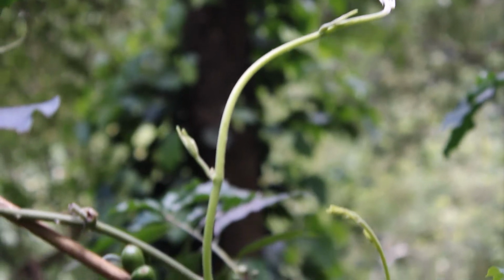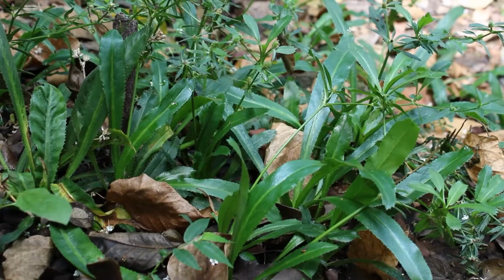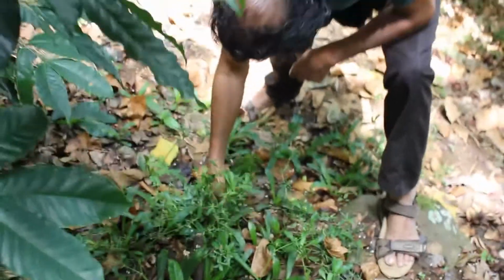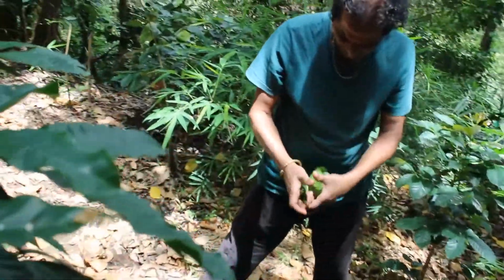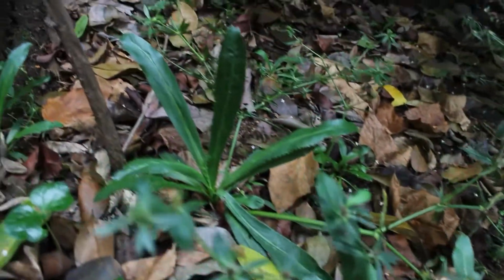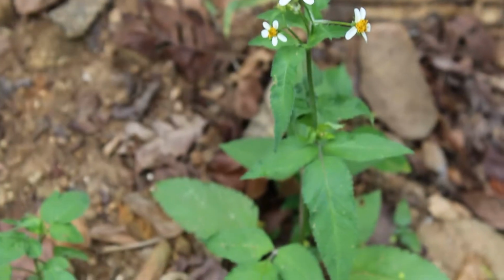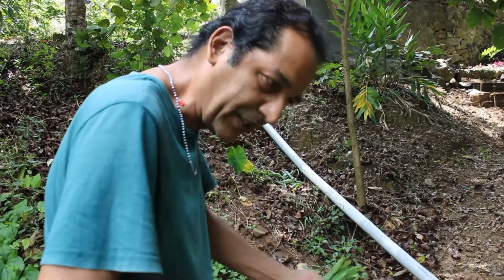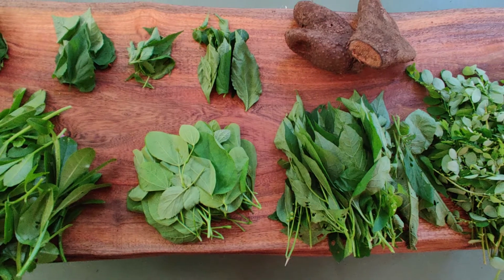Adukkam Resource Centre and Wild Food Nursery Garden Impact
Over the course of the last six months, workshops with Adivasi women and youth have brought new insights in their knowledge of wild and forests foods. The lesser known food plants have been identified and the exchanges of ideas have rejuvenated the forest food tradition among Adivasi communities who once have been on the verge of losing traditional knowledge due to multiple factors such as difficult access to forests, modern education, and the intrusion of mainstream foods.